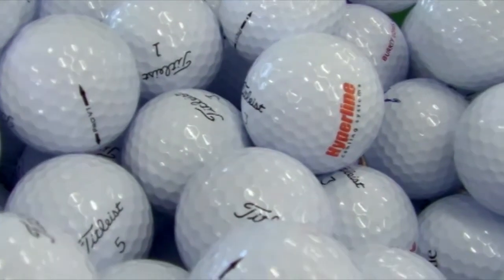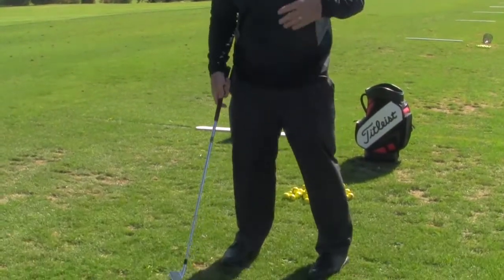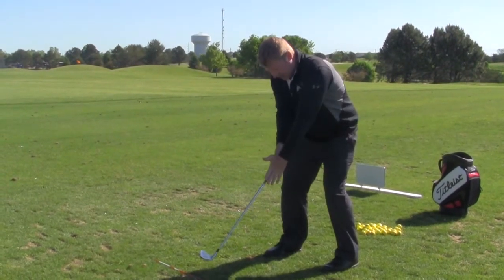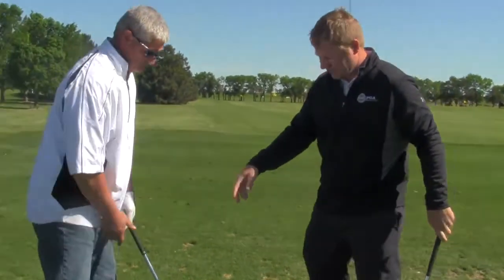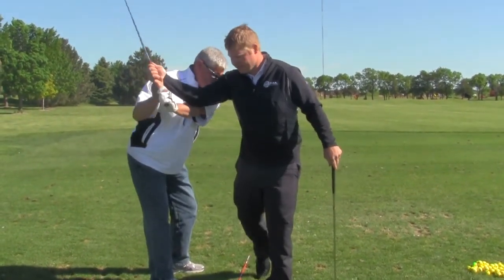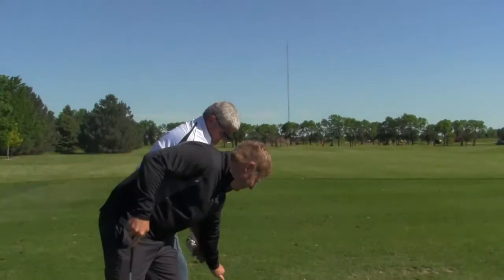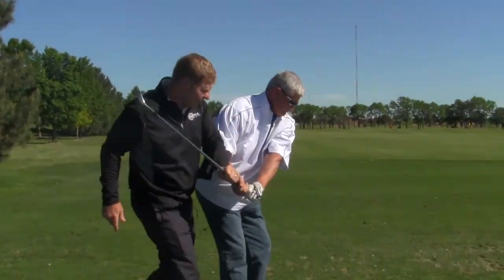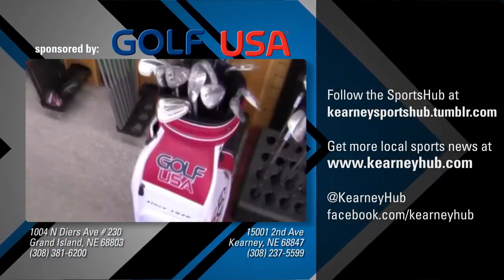Hackin' with the Hub: Squaring your club face